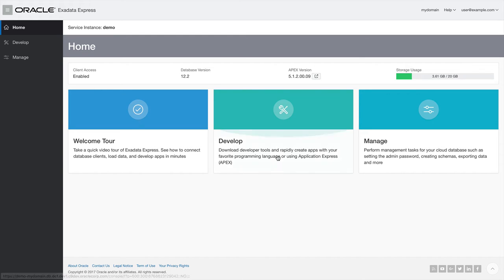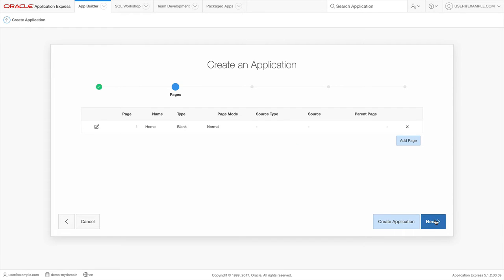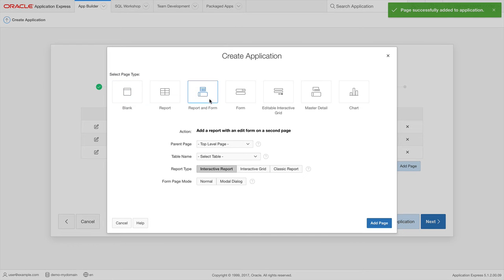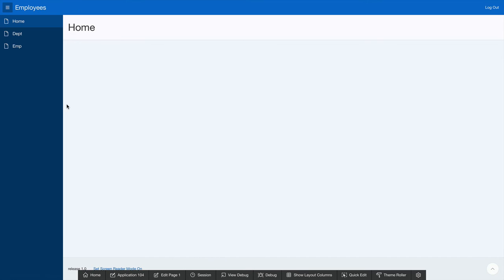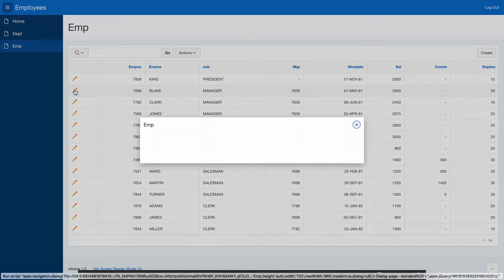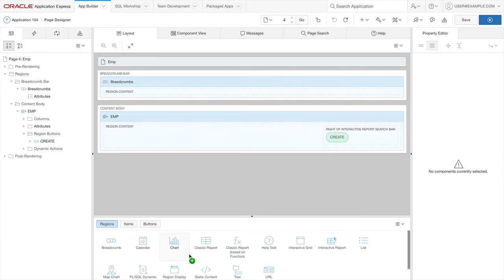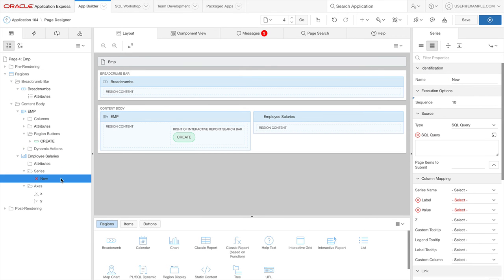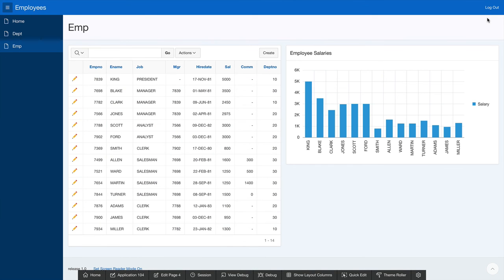Build APEX Apps (Exadata Express)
Learn how easy it is to build Application Express (APEX) web apps in the Exadata Express Cloud Service.

1080p/720p HD.